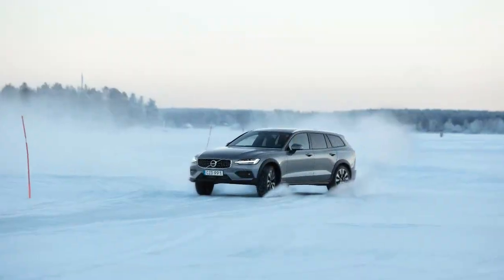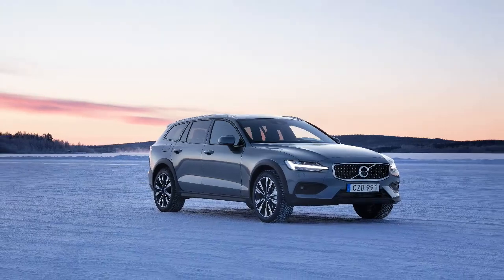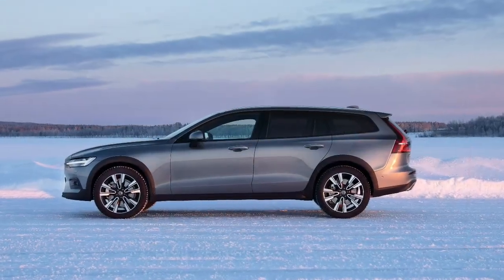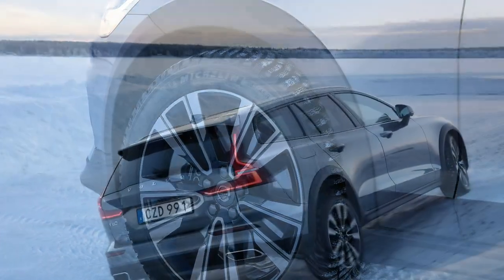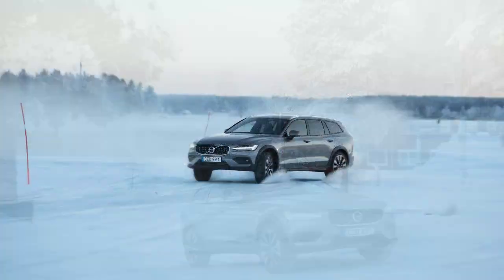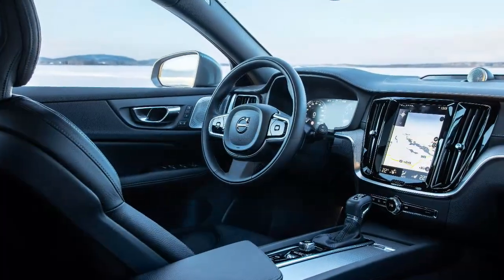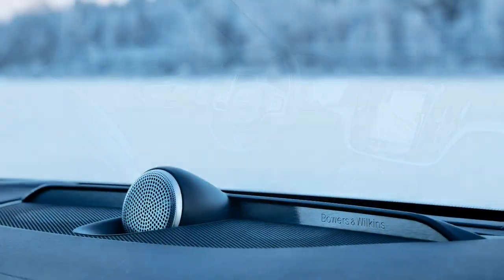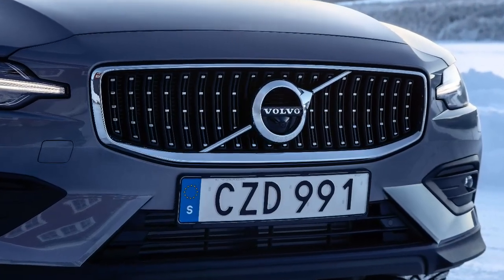Volvo V60 Cross Country 2020 Car Review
The V60 Cross Country will be the raised variant from the Volvo V60 first introduced in 2015.

 It is purchased from both North American and European markets, and comes standard with all-wheel drive in North America. New VEA engines can be purchased, offering precisely what is claimed to become a more efficient drive. The Volvo V60 is often a five-door wagon manufactured by Volvo Cars in connection with the S60 compact executive car. The vehicle was released this year and facelifted for 2014, gets hotter was first bought from North American markets.  The second generation V60 was published in 2018 depending on the Volvo Scalable Product Architecture platform. Both generations include a "Cross Country" variant by having an increased ride height.